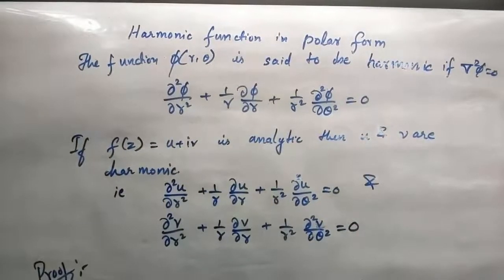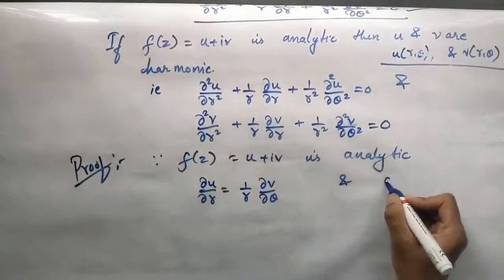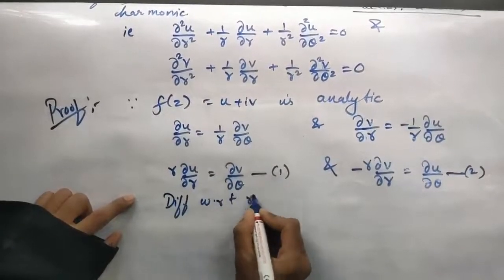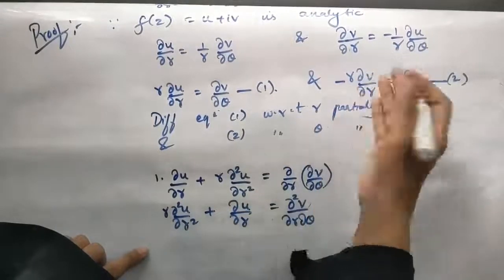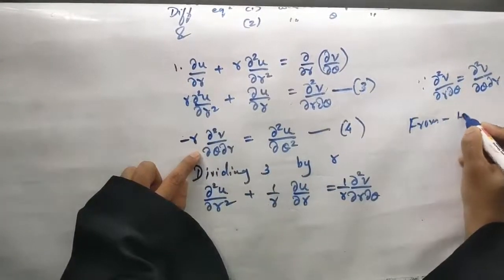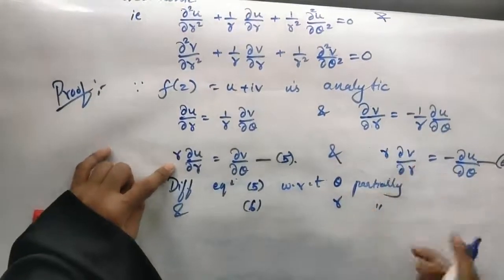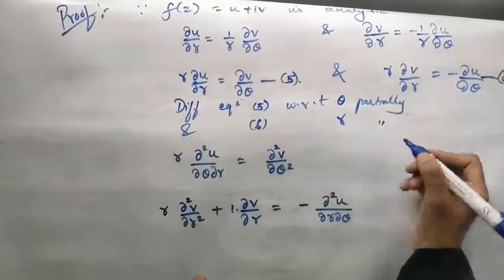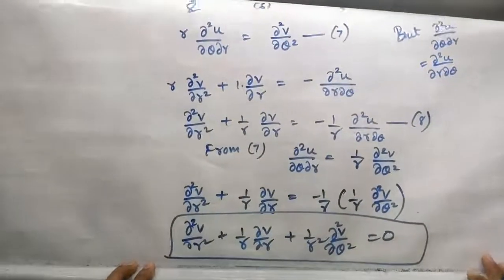18mat41/ module 1 / class 10